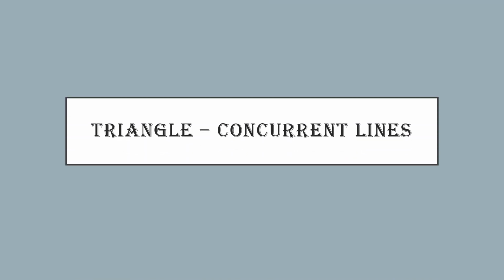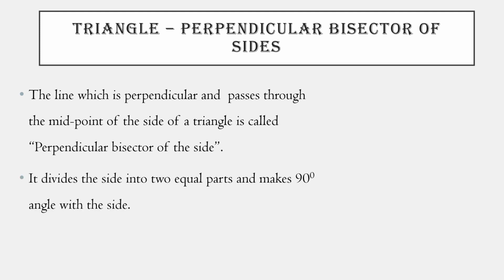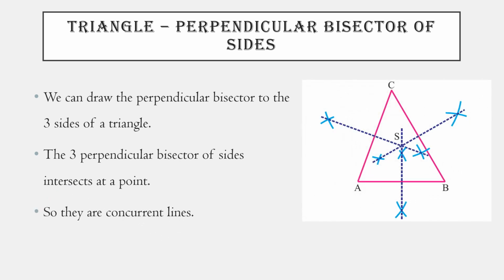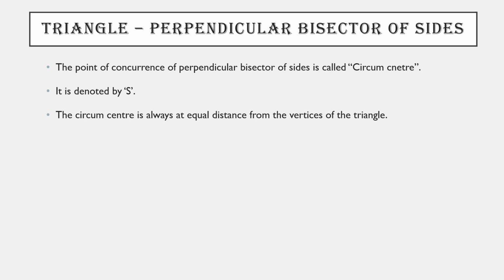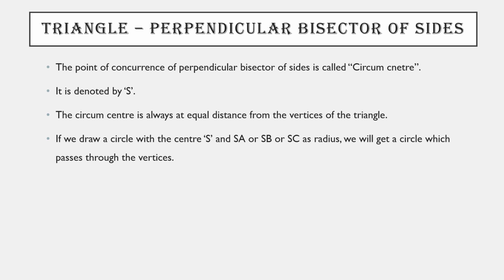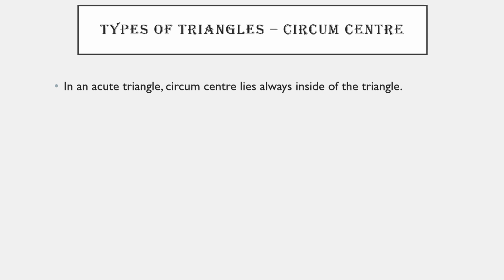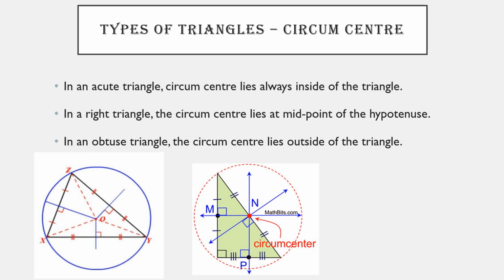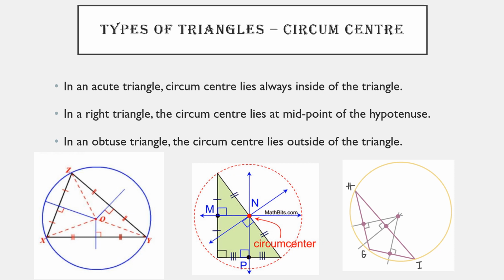TRIANGLE – CIRCUM CIRCLE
Second video of the series SummerMathsAdventure from VR Tuition Center.